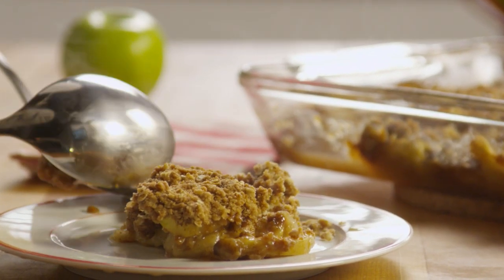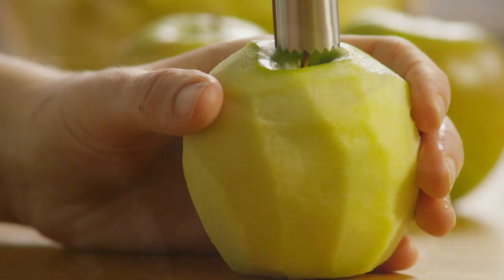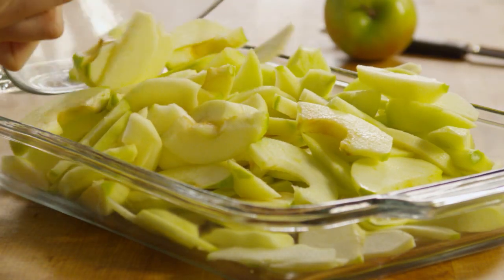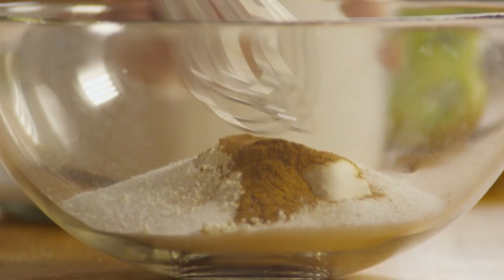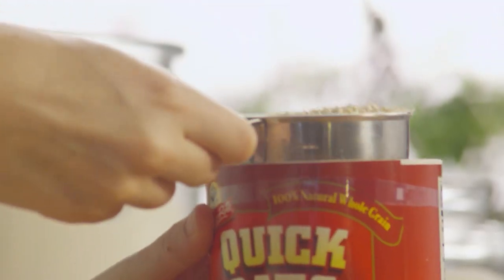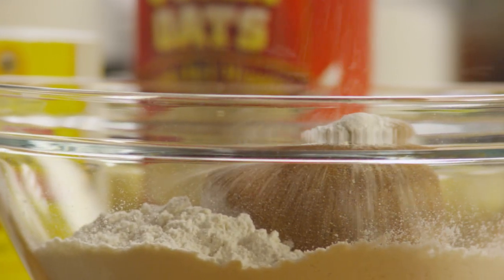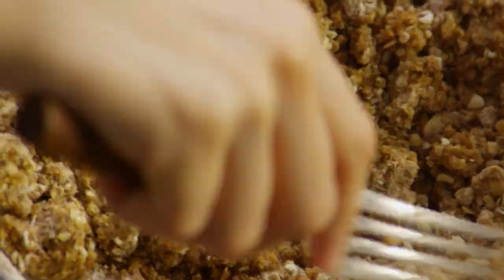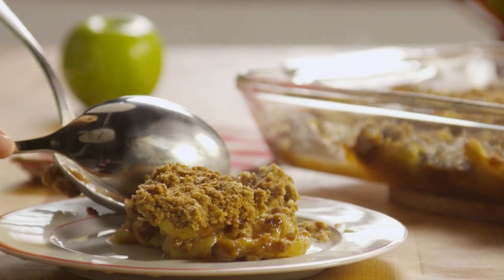How to Make Easy Apple Crisp | Allrecipes.com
Watch how to make the all-American dessert apple crisp, which is as easy as (OK, easier than) apple pie. Just toss sliced apples with sugar and spice and top with a rustic crust that's crisp, buttery, and full of oats. Save room for seconds!